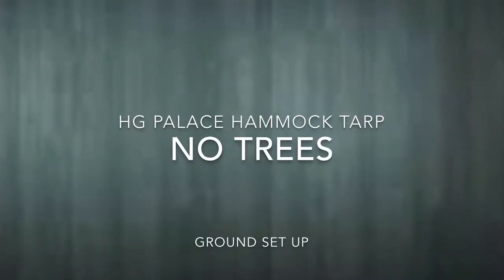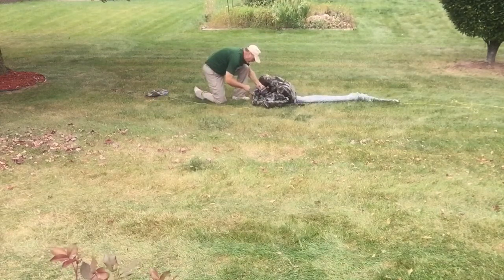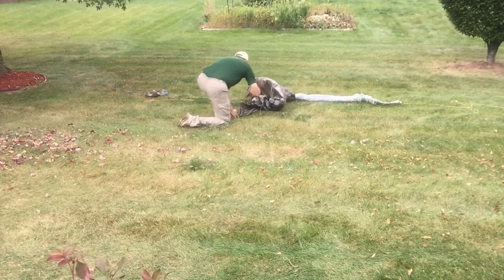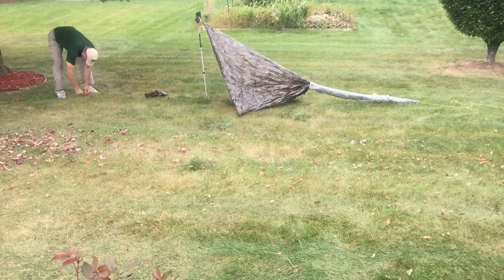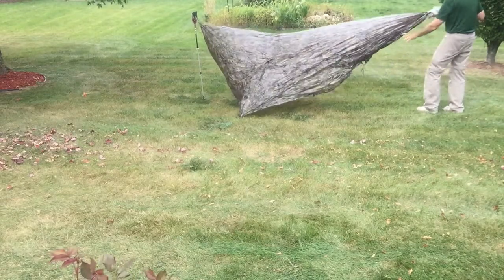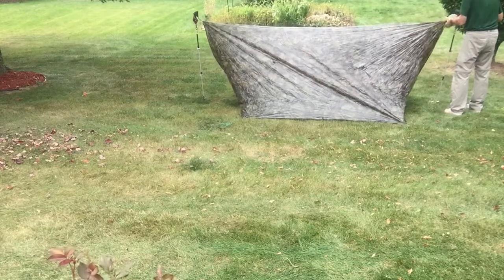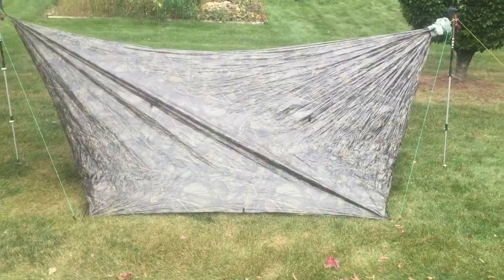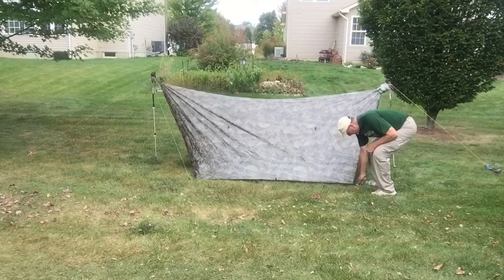Hammock Tarp used as Ground Tent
A video showing how a Hammock Gear Palace Tarp Tent can be used as a Ground Shelter or Bottomless Tent.